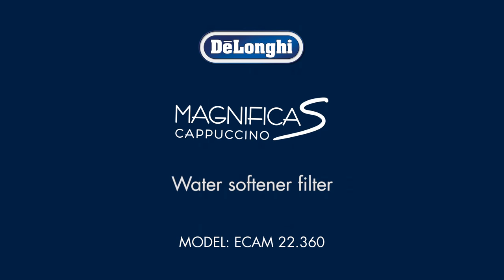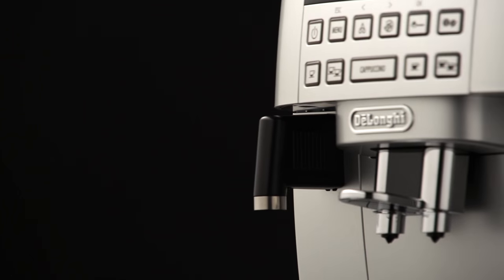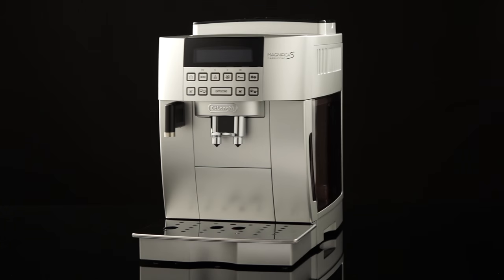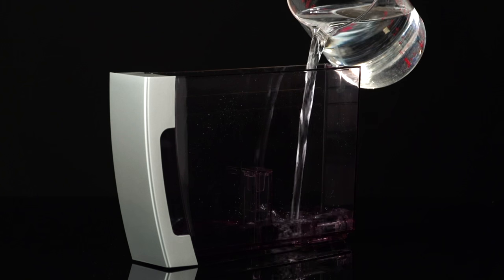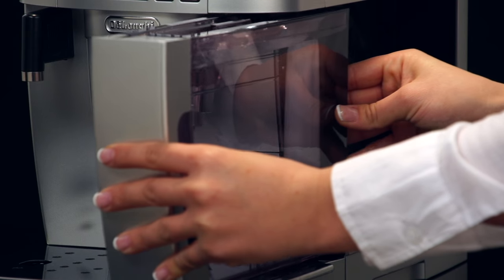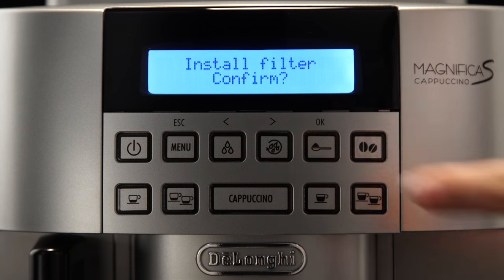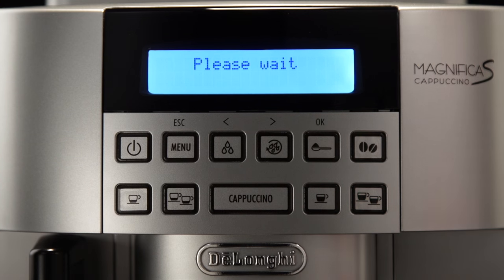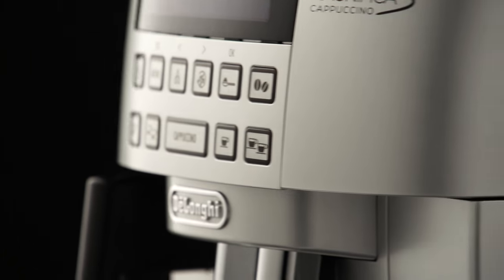How to Install a Water Softener Filter on Your De'Longhi Magnifica S ECAM 22.360.S Coffee Machine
Watch this video to find out how to install a water softener filter to your De'Longhi Magnifica S ECAM 22.360.S coffee machine. For more videos in this series see the below links: